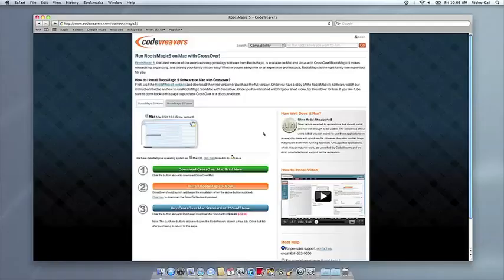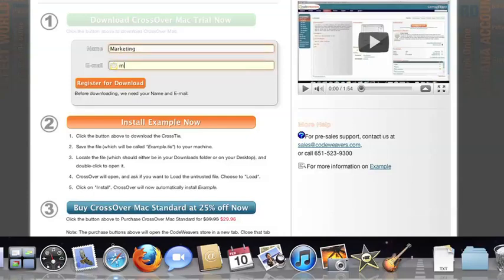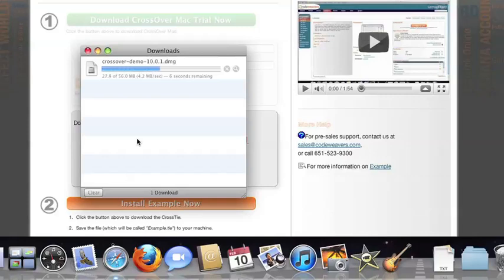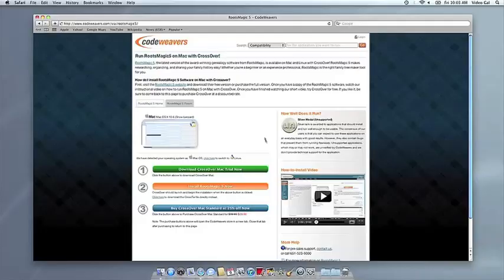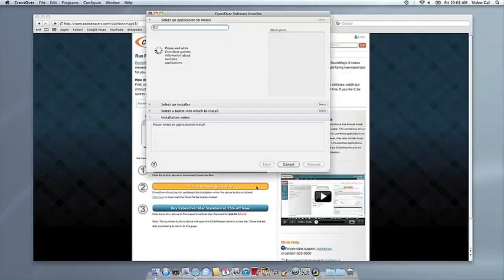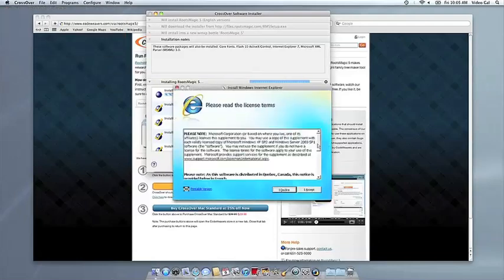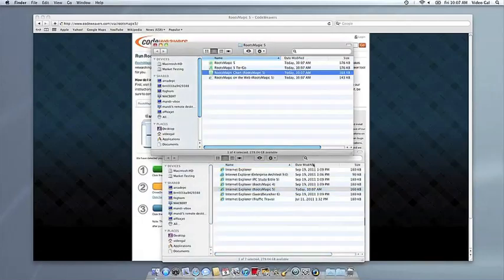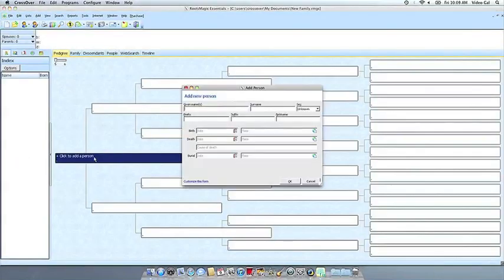Run RootsMagic 5 on Mac with CrossOver!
In this video you will learn how to install RootsMagic 5 on your Mac using CrossOver. RootsMagic is also compatibile with CrossOver Linux.

RootsMagic 5, the latest version of the award-winning genealogy software from RootsMagic, is available on Mac with CrossOver! RootsMagic 5 makes researching, organizing, and sharing your family history easy! Whether you're a beginner or an experience professional, RootsMagic is the right family tree maker tool for you.

Once you have finished watching our short video, try CrossOver for FREE